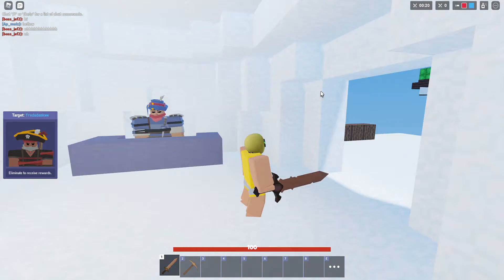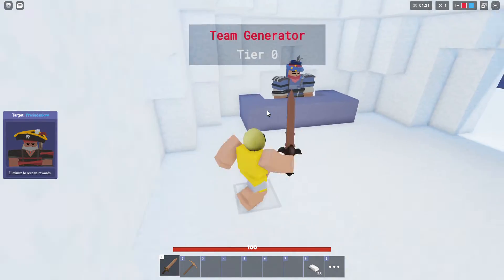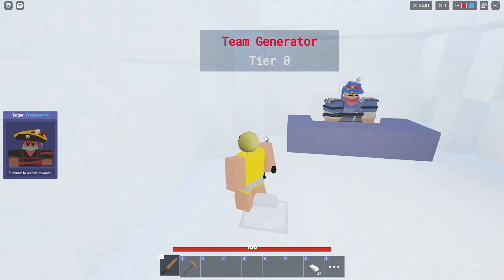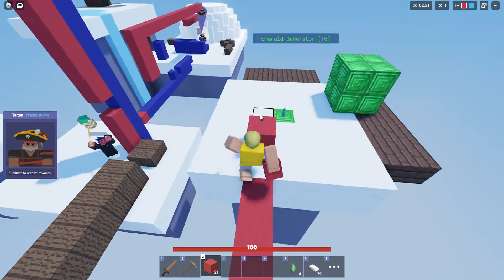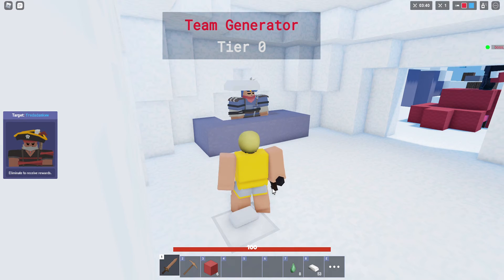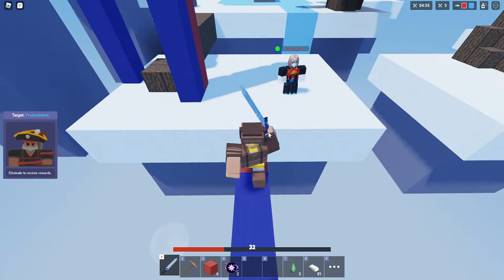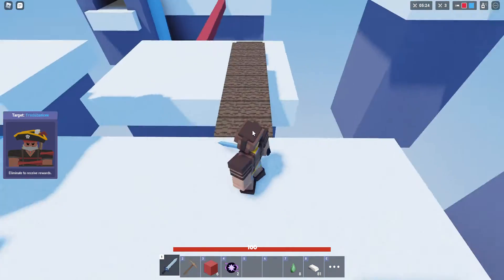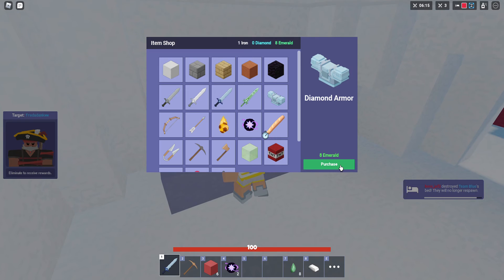Bed wars roblox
roblox bedwars